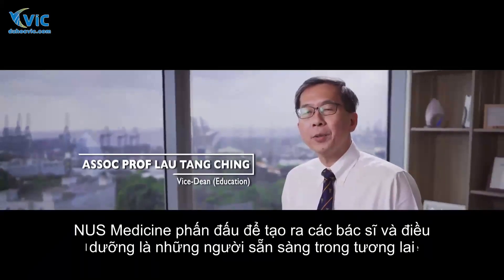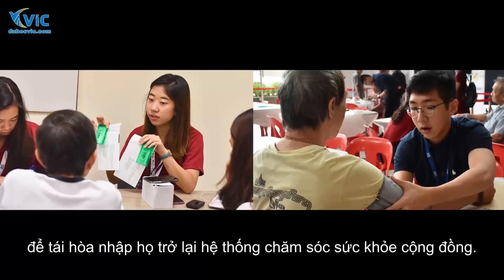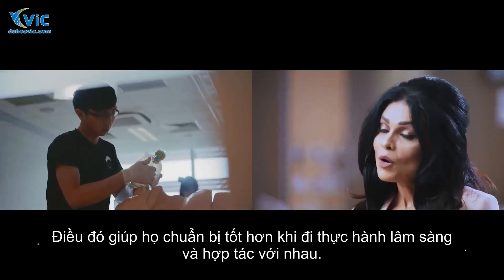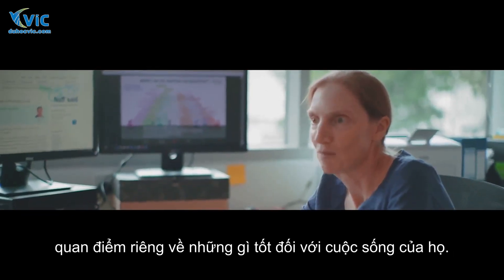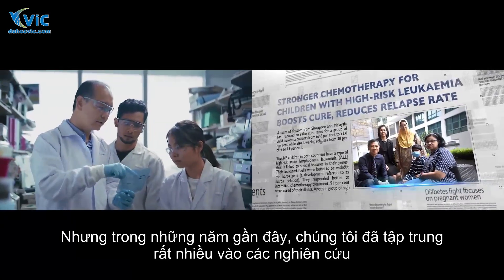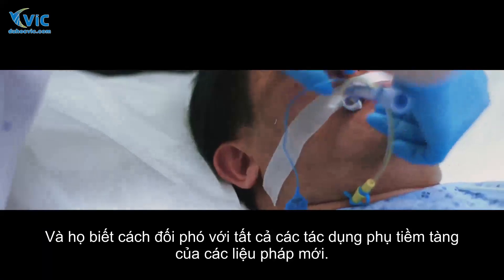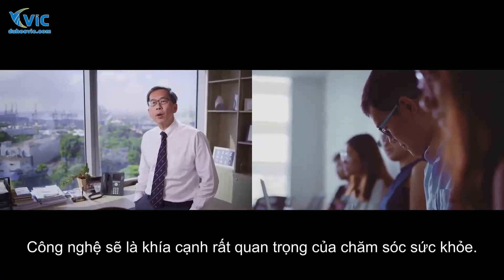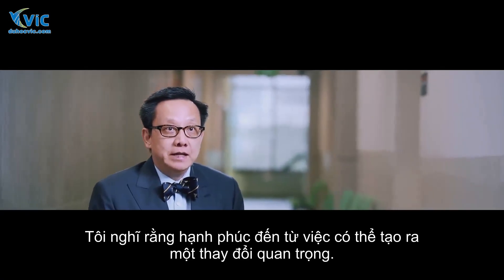Trường Y khoa Yong Loo Lin (NUS Medicine) - Đại học quốc gia Singapore | Du học Vic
Trường Y khoa Yong Loo Lin (NUS Medicine) là khoa y của Đại học Quốc gia Singapore và là một trong ba trường y khoa hàng đầu ở Singapore.
NUS Medicine phấn đấu để tạo ra các bác sĩ và điều dưỡng là những người sẵn sàng trong tương lai và có khả năng cống hiến giá trị cho việc chăm sóc bệnh nhân.
Đào tạo đa chuyên ngành là điểm nổi bật ở đây tại NUS Medicine, nơi sinh viên điều dưỡng và sinh viên y khoa của chúng tôi làm việc cùng nhau. Các sinh viên tìm hiểu về vai trò và trách nhiệm của nhau, đặc biệt là những thách thức.